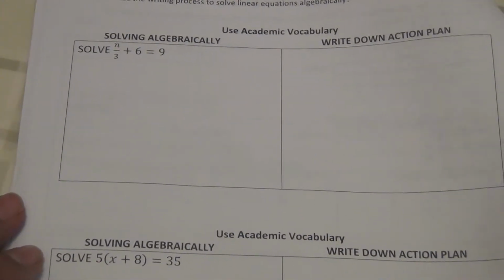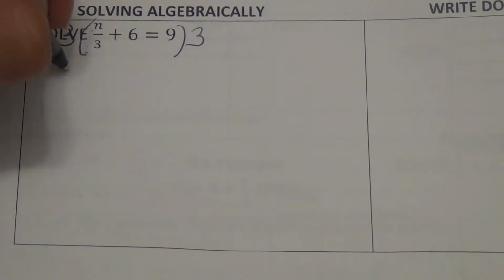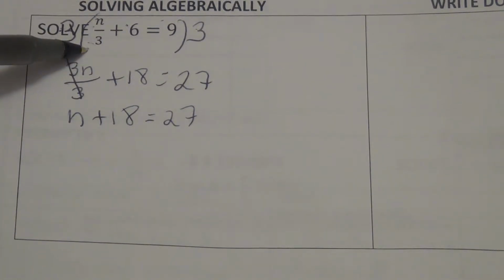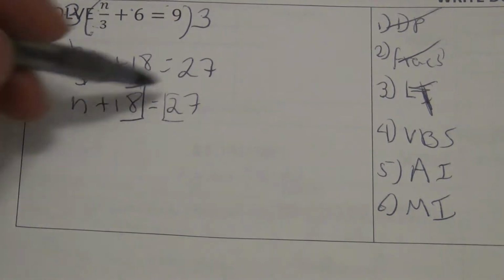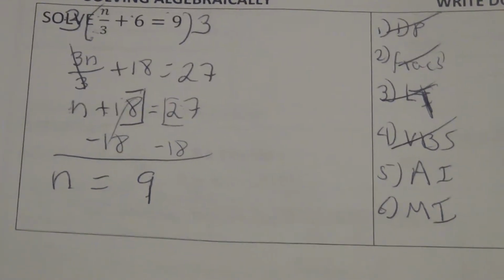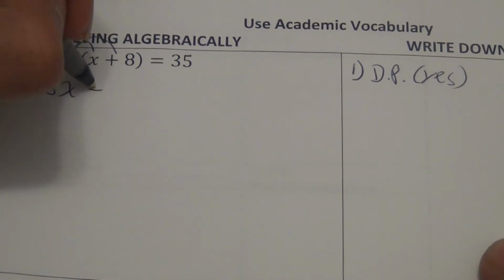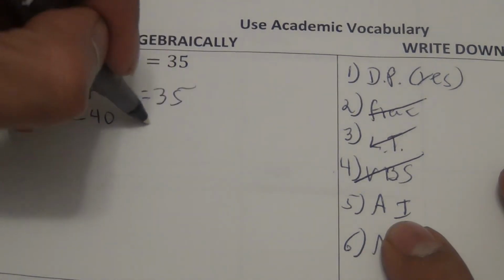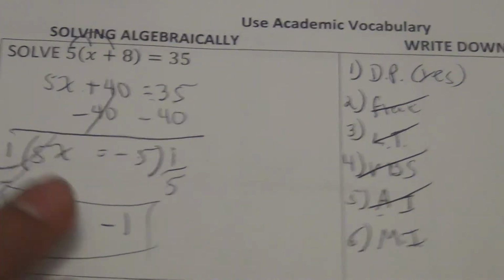beker cc algebra LI #12 solving linear equations part 6